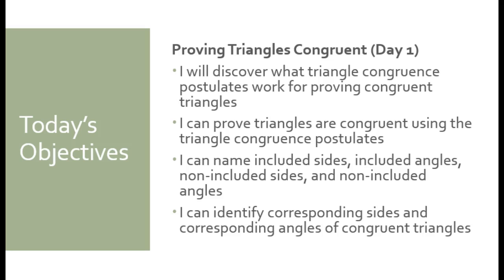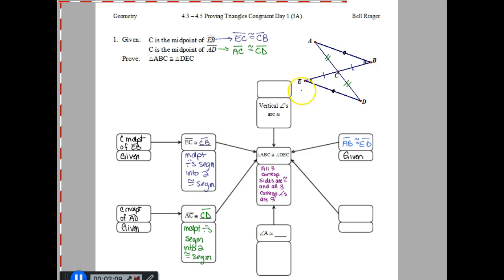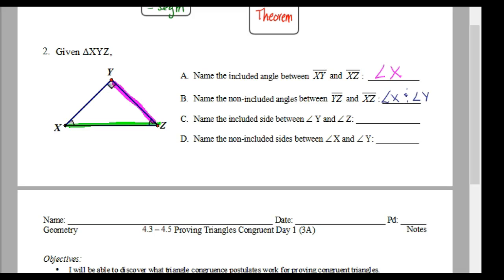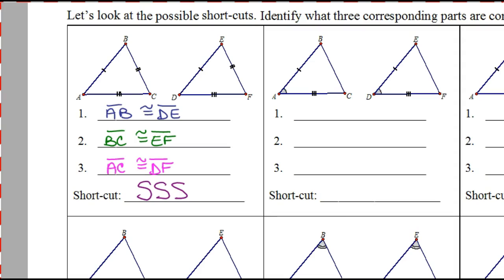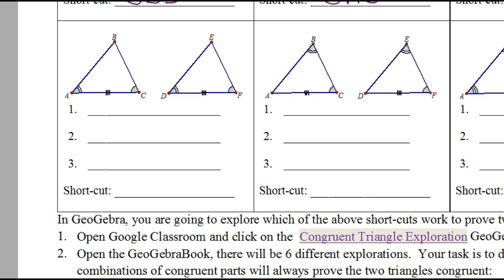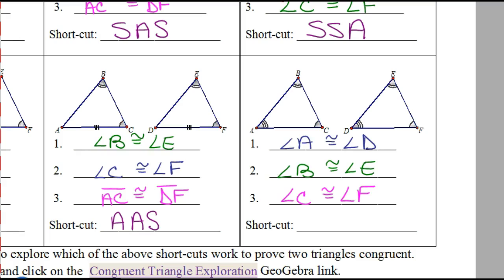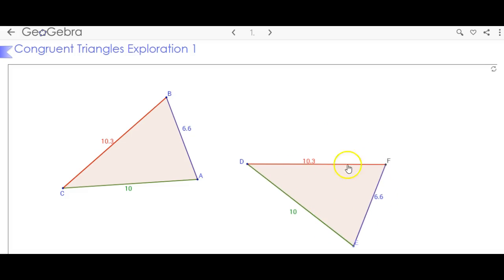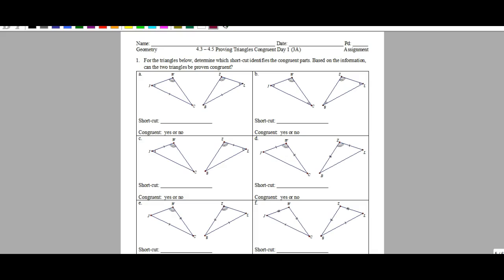Proving Triangle Congruent Day 1